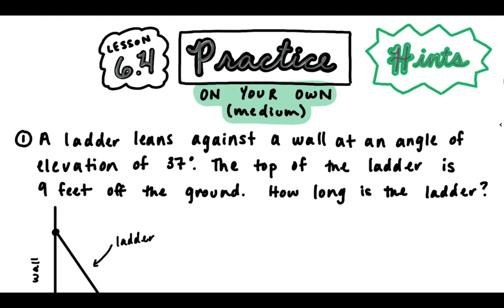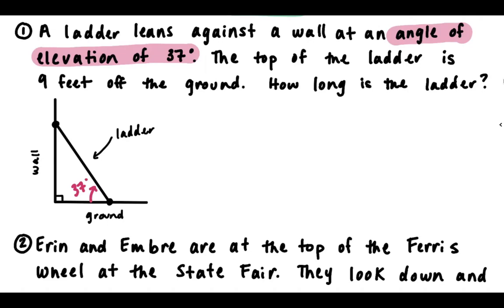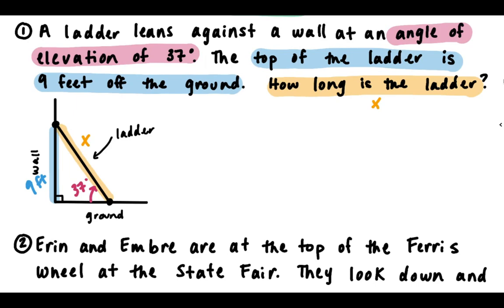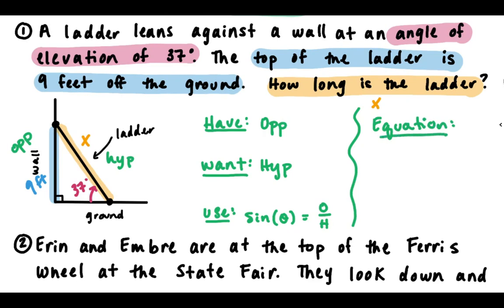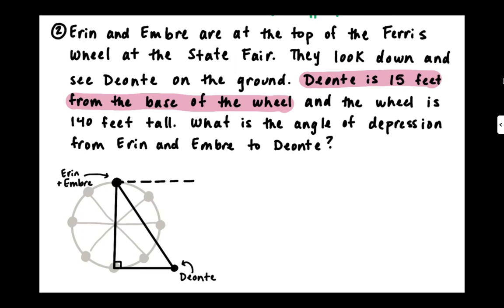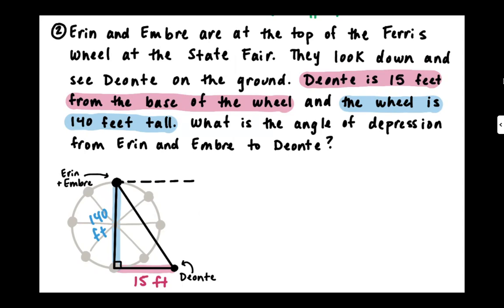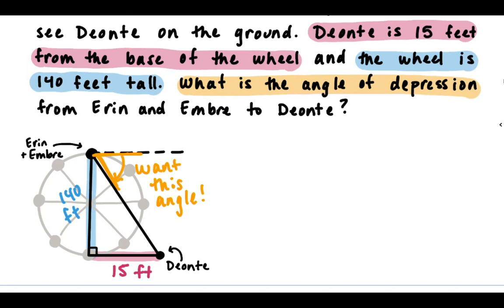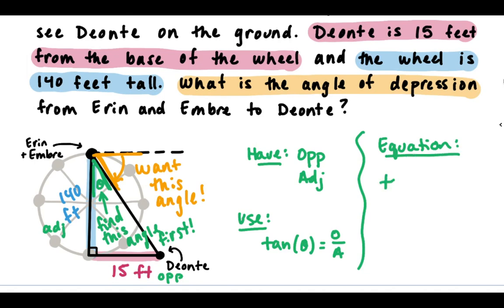g 6.4 On Your Own Hints (medium)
Hints/Starters for the Lesson 6.4 On Your Own problems (medium version).

Use if you get stuck!